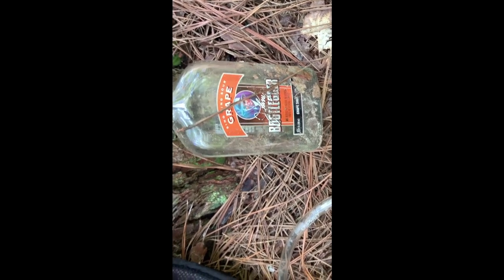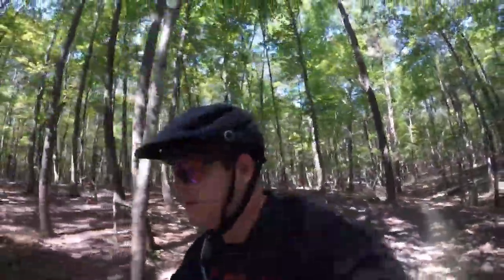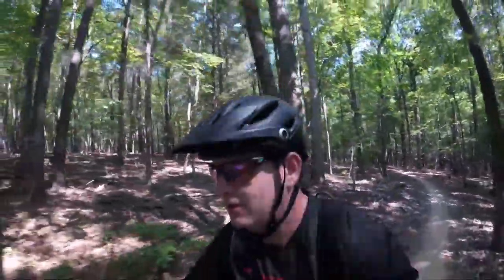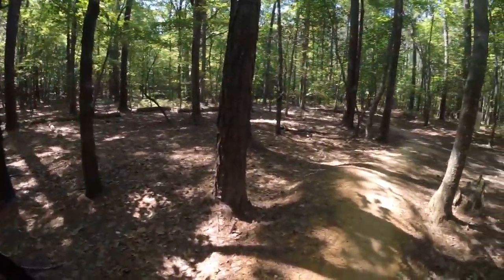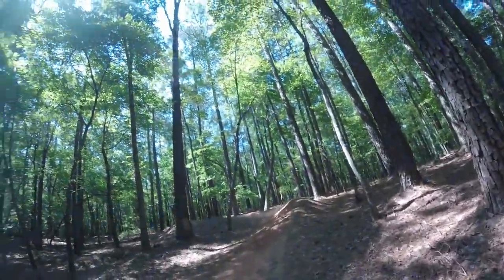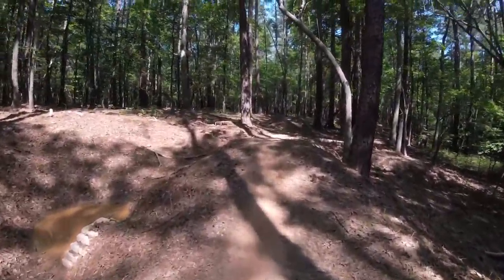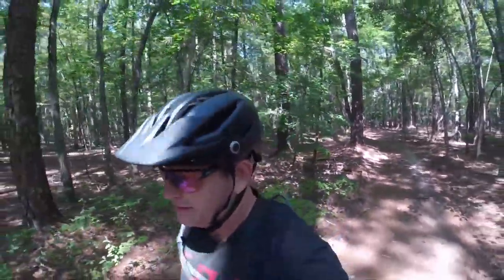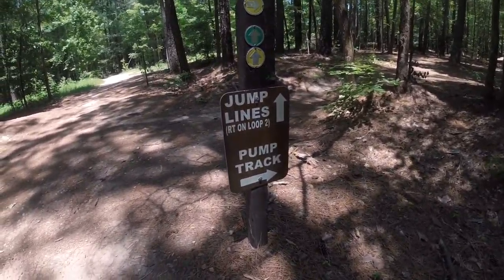MTBPlanB What even is a flow trail bro?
Flowy trails, flow trails, pumptracks...They look similar, but what's the major difference between them?